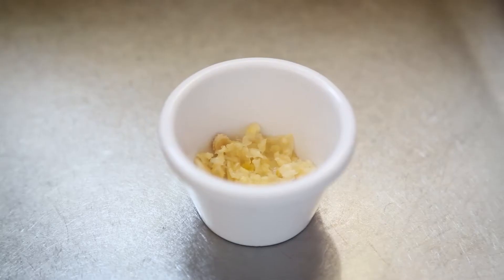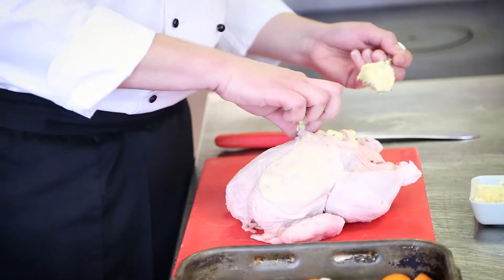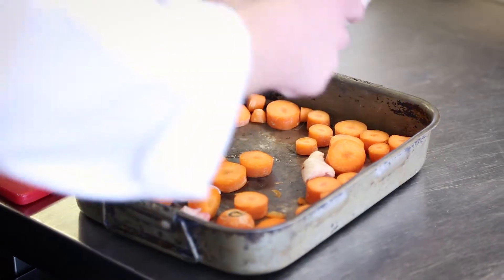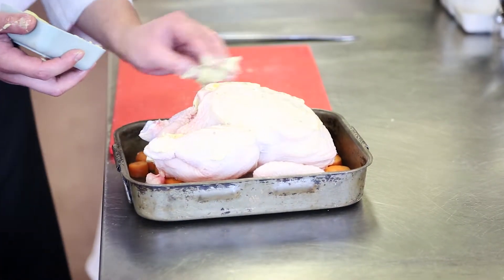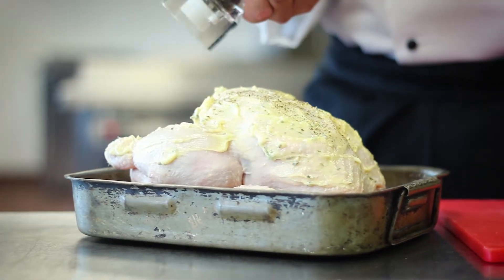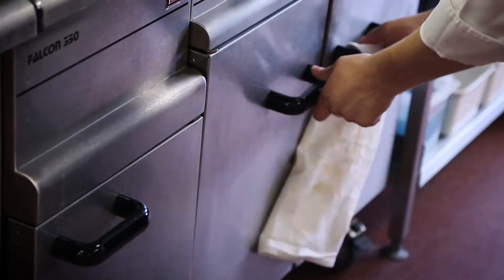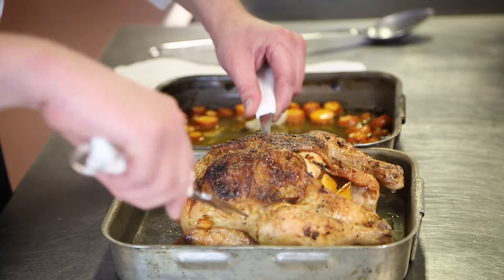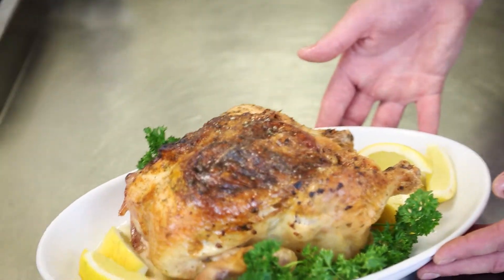RAFBF: Great British Sunday - Garlic & Thyme Lemon Roast Chicken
the RAFBF returns with the Great British Sunday Lunch, showing you how to make a delicious roast chicken recipe. The RAFBF supports the servicemen and women of our country, both past and serving, as well as their families in times of need.